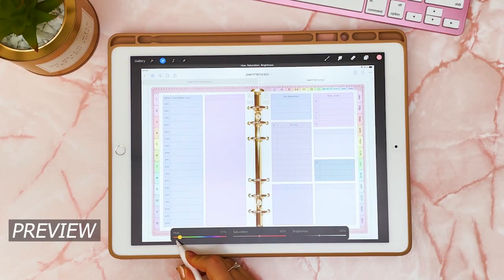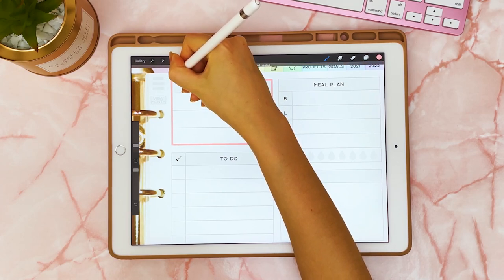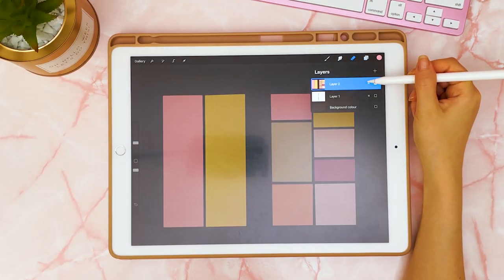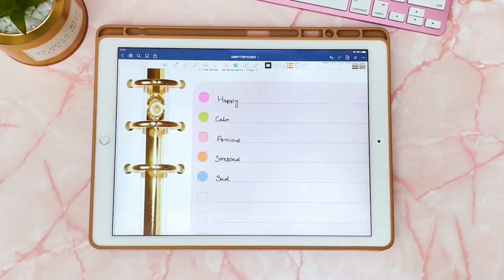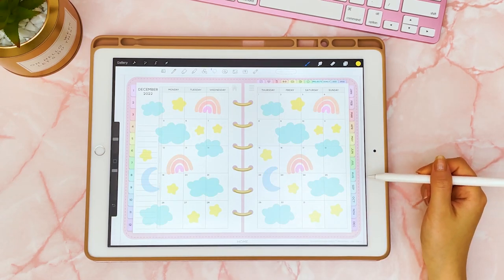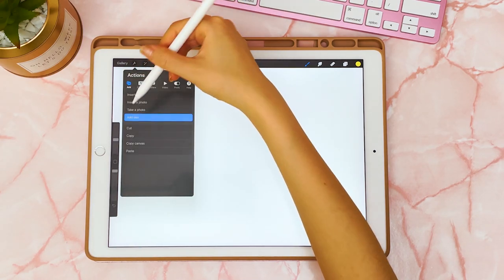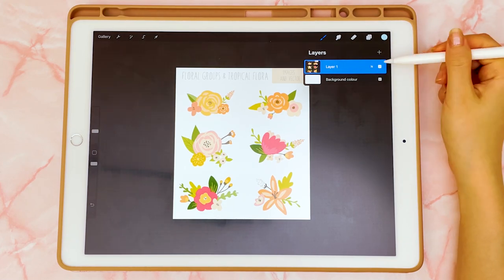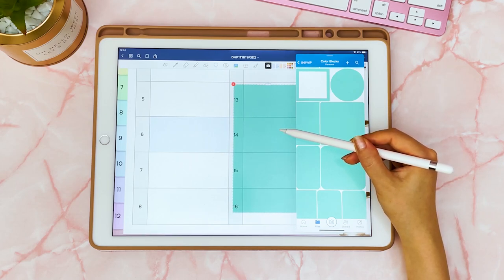How to decorate your digital planner & FREE digital stickers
Here are some easy ways to decorate your digital planner, on both an iPad and on Android.

When you're done, head over to my website to get your free digital planner stickers (see link below)

FREEBIES VAULT

My digital planner bundles come with 1000+ stickers, choice of daily and weekly layouts, tons of useful templates, changeable covers and a 30-day refund. Compatible with Goodnotes, OneNote, Notability, Xodo, Noteshelf and other PDF annotation apps.